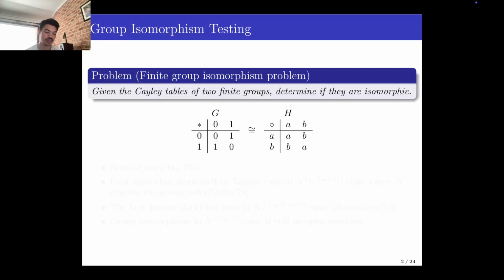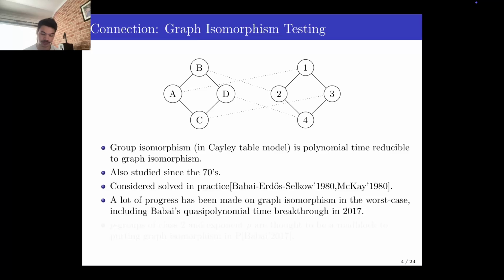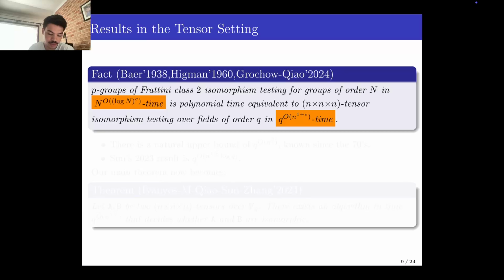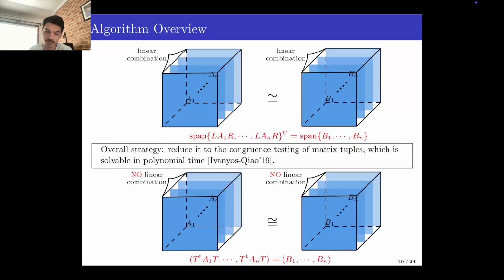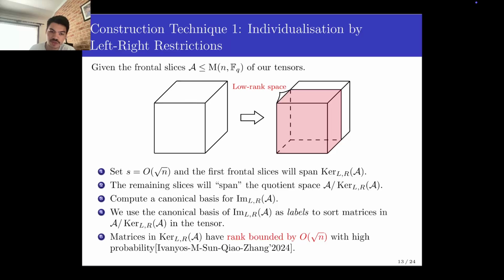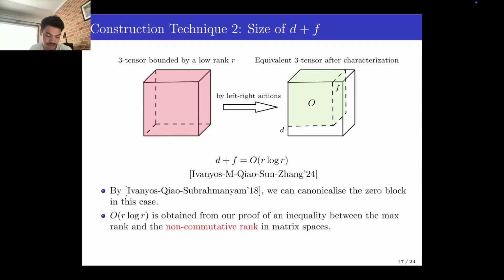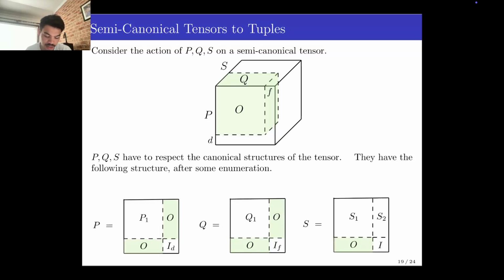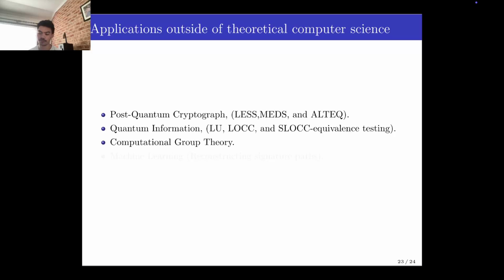Faster isomorphism testing of p-groups of Frattini class 2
This video was made in order to support my honours thesis in worst-case results for tensor isomorphism testing. Based on work published in FOCS'2024.

Abstract.
The finite group isomorphism problem asks to decide whether two finite groups of order $N$ are isomorphic. It is generally regarded that $p$-groups of class 2 and exponent $p$ form a bottleneck case for group isomorphism in general. The recent breakthrough by Sun (STOC'2023) presents an $N^O{\((\log N)^{5/6})-time algorithm for this group class.
We improve Sun's algorithm by presenting an $N^\tilde{O}((\log N)^{1/2})$-time algorithm for this group class. We also extend our result to the more general $p$-groups of Frattini class $2$. Our algorithm is obtained by sharpening the key technical ingredients in Sun's algorithm and building connections with other research topics. One intriguing connection is with the maximal and non-commutative ranks of matrix spaces, which have recently received considerable attention in algebraic complexity and computational invariant theory. Results from the theory of Tensor Isomorphism complexity class (Grochow-Qiao, SIAM J. Comput. '2023) are utilised to simplify the algorithm and achieve the extension to $p$-groups of Frattini class 2.